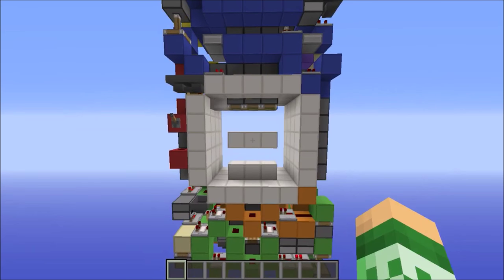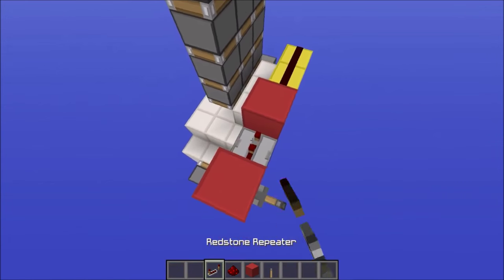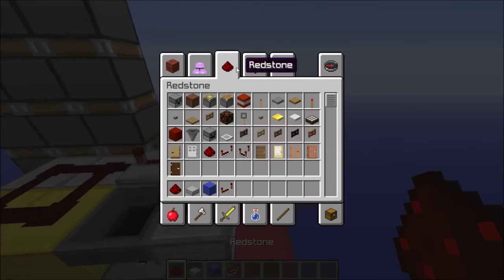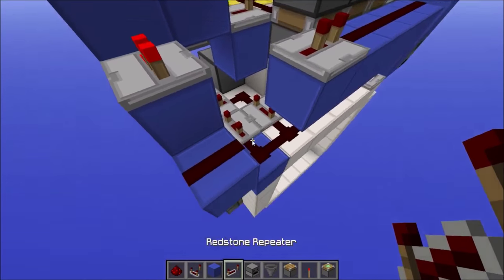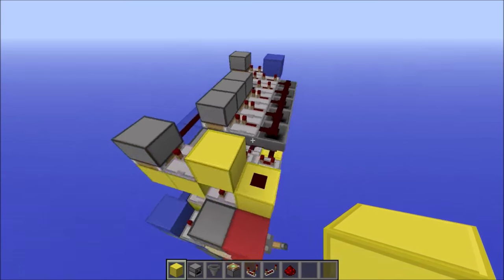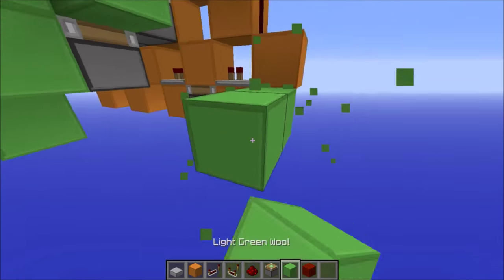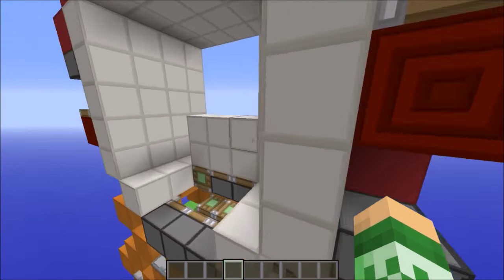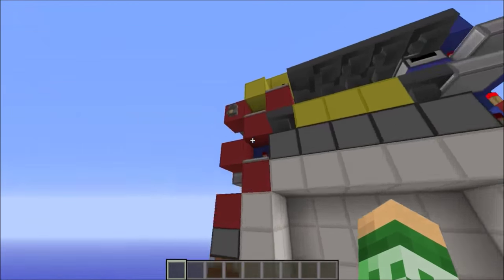Tiny & Synchronised 5x5 Door Tutorial [9x4x17]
Hey guys. On the last video (the showcase of this door) there were a lot of responses asking for a tutorial so I obliged! Saying that, this is on a different door. In the time it took for the showcase video to be produced (by KPKiller I made a new, better 5x5 of the same size with exojet. This one is faster, has syncronised sides and, for those of you who don't like them, no minecarts. Hope you enjoy the tutorial and please excuse the few lag spikes.

And my mother on the flute...

Enjoyed the video? Rate it!

Editing software: Windows Movie Maker c: